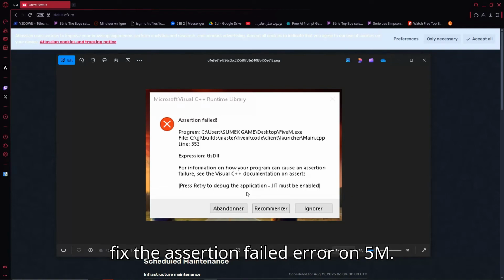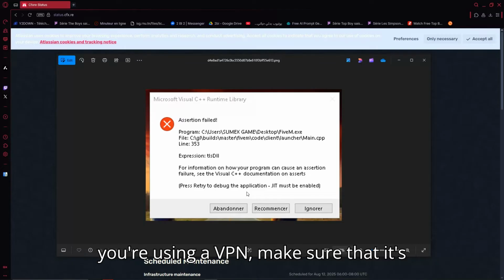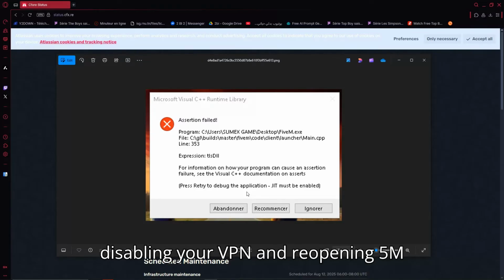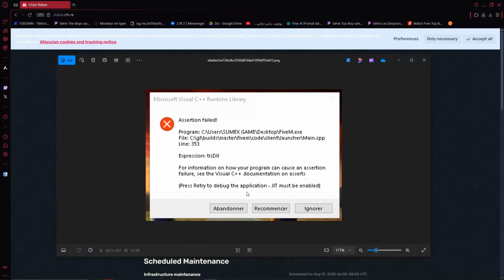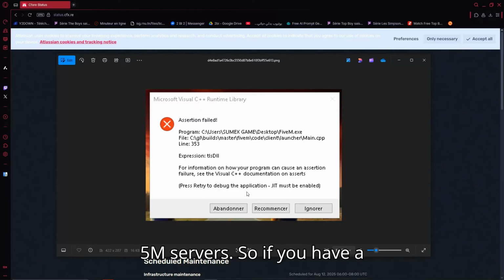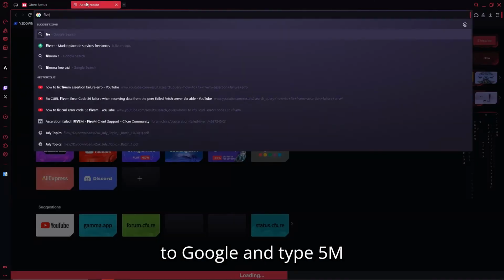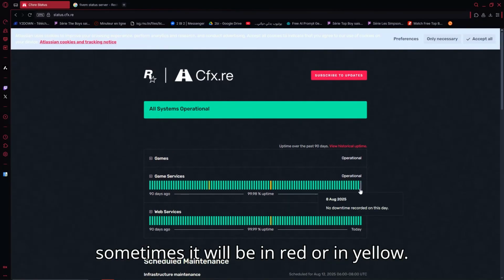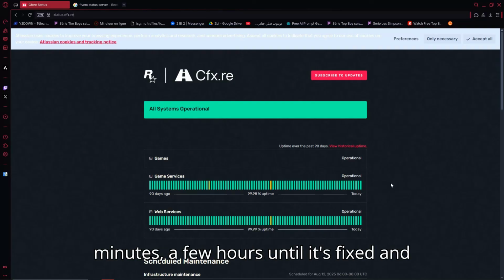How to Fix FiveM Assertion Failure Error (COMPLETE GUIDE 2025)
Running into an “Assertion Failure” error on FiveM? Follow this complete guide to troubleshoot and resolve it in minutes so you can launch the game without problems.